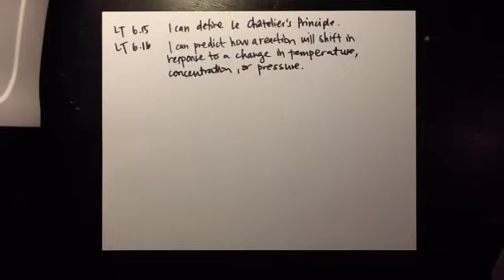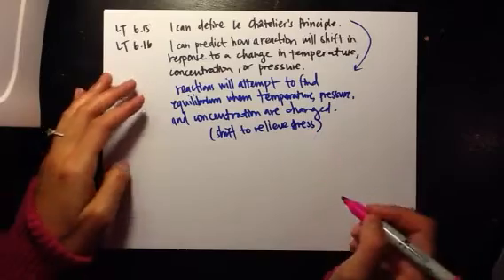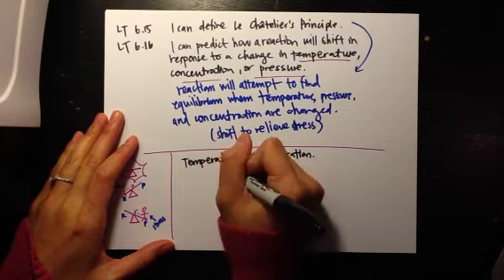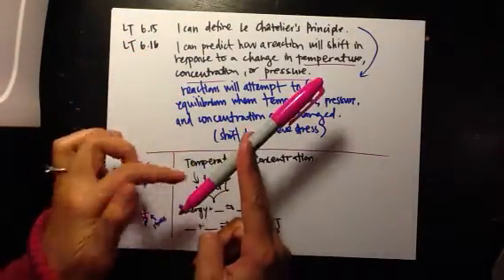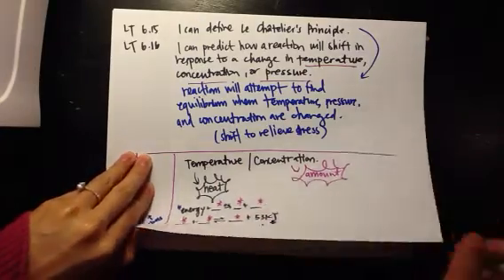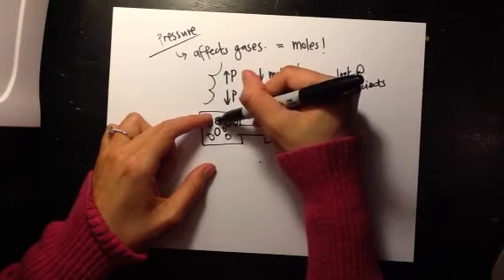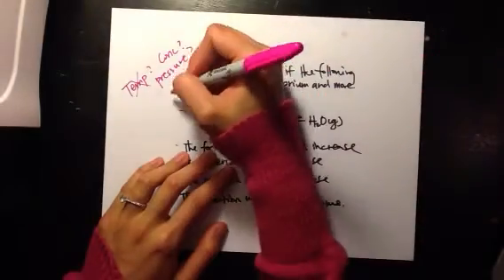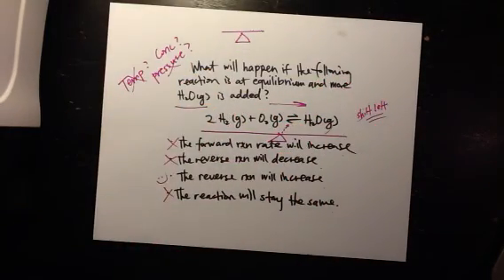6.15/6.16 Le Chatelier's Principle